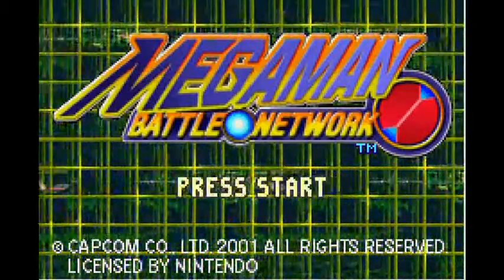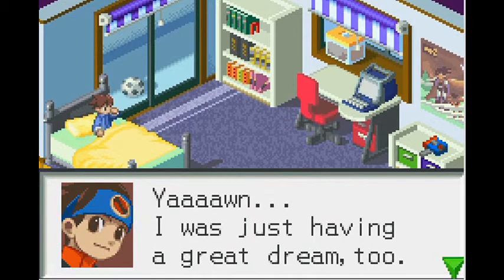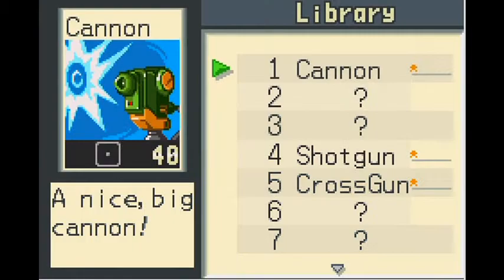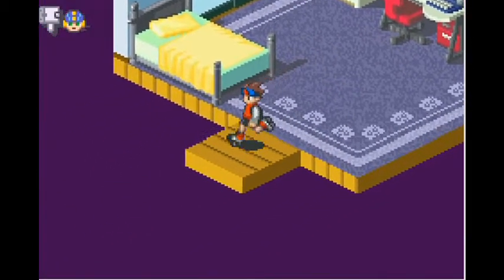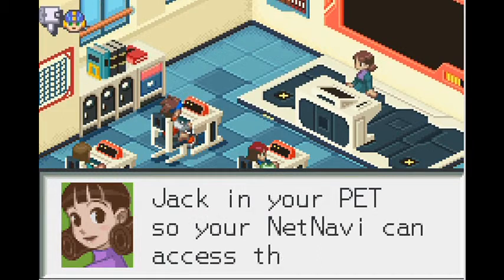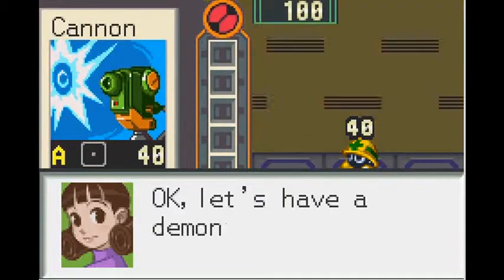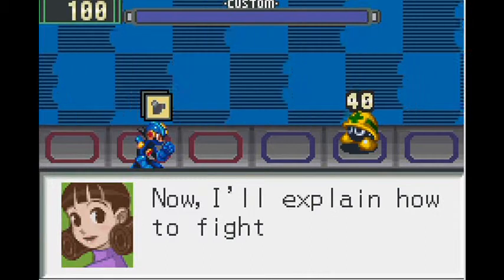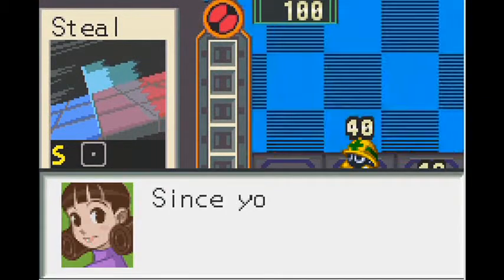Let's Play MegaMan Battle Network - Episode 01: Going to Gaming School (Re-Submission)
Because Shopro doesn't seem to comprehend the "fair use" section of copyright law, allowing video clips to be used in a review context, I had to ax the little introduction I had made that talks about the series as a whole and goes into detail on the different aspects of the franchise.

Other than that, this is the entire first episode of my new LP. Please provide feedback on what you think I can do to improve my videos, and enjoy!

(I had a better description, but I feel too lazy to have to repeat everything a second time, so you get this generic description for now.)